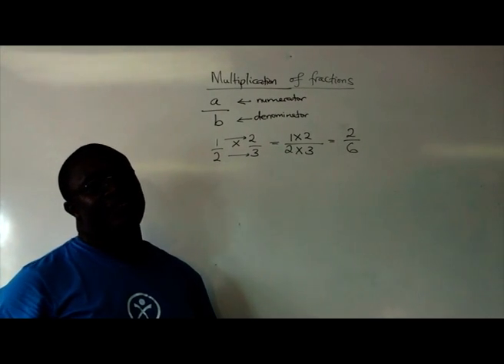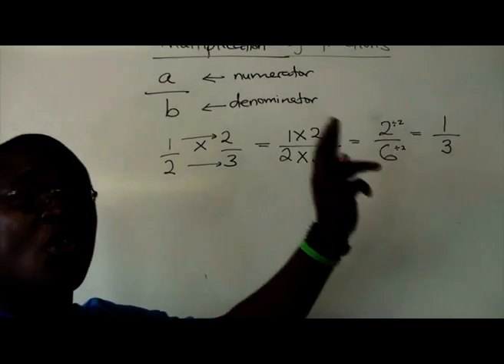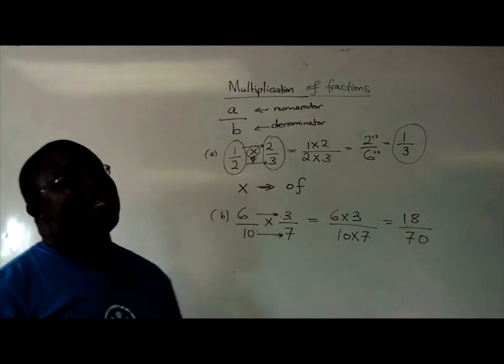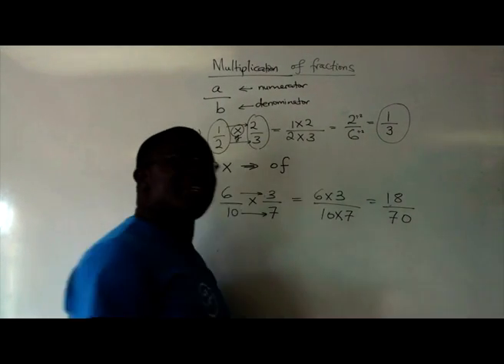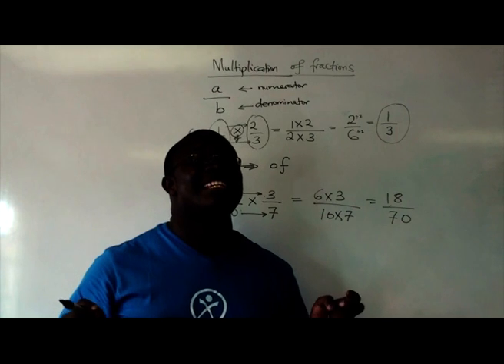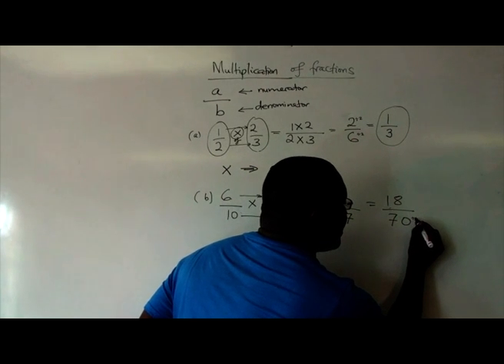Maths Genius: Episode 15 - Multiplication of Fractions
This lesson looks at one of the basic operations of arithmetic which is multiplication but with a special focus on fractions